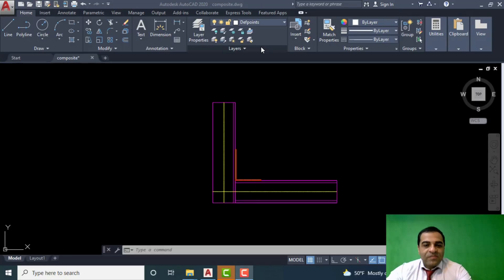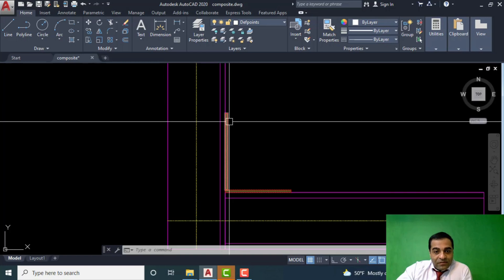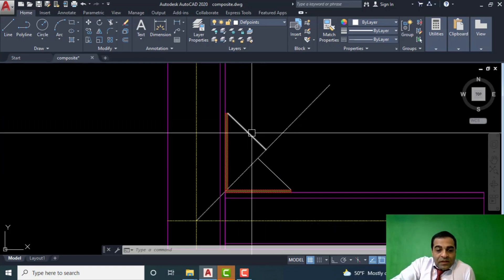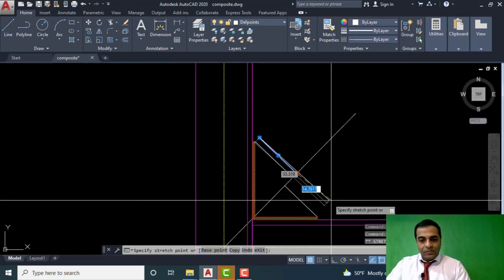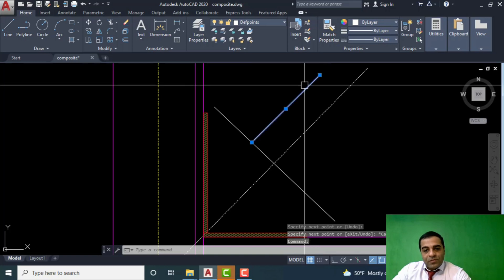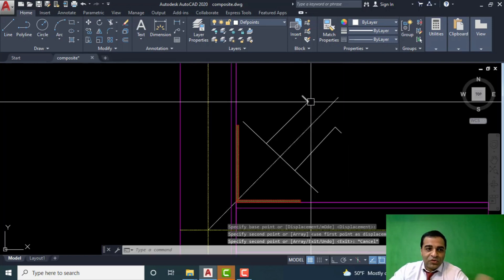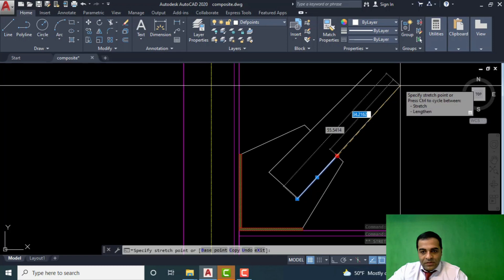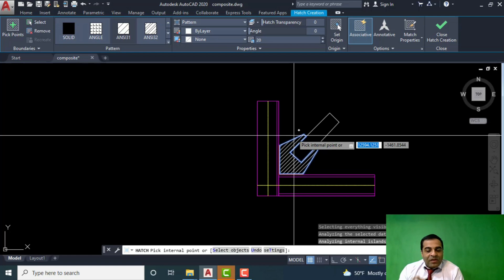How to draw a seismic gusset plate in autocad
Hello everybody ... in this video I have showed that how to draw a seismic gusset plate in autocad after designing frames in etabs and I have addressed that the shape of gusset plate will not be rectangular or square. i hope you all enjoy it

1)learn civil engineering (construction site- learning Etabs)

2) reinforced concrete building with L shape shearwall

3) reinforced concrete building with U shape shearwall

4)Big mistakes in concrete joists

5) can high column be acceptable?

6) How to know stepped foundation